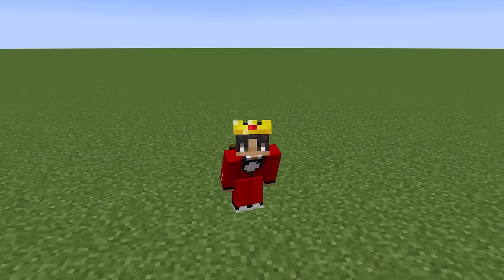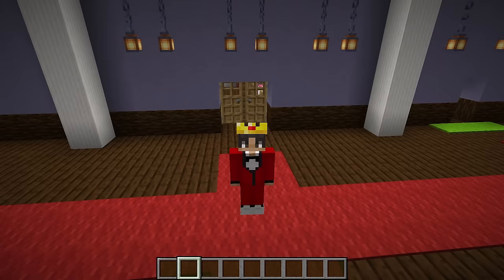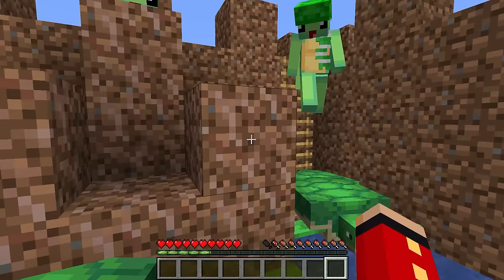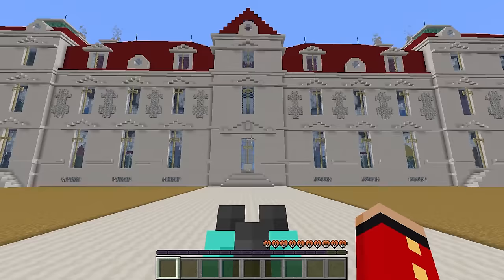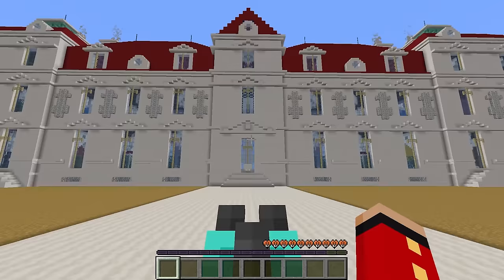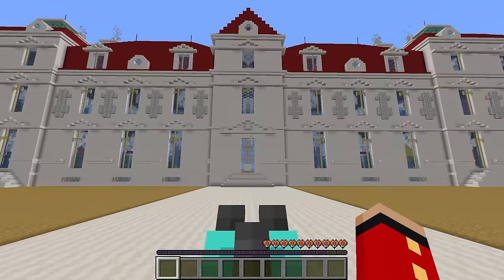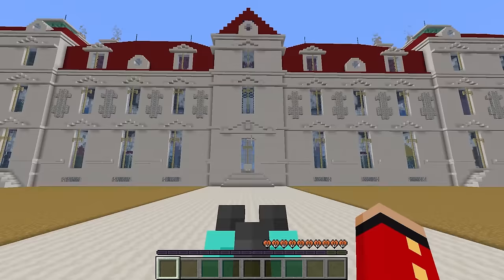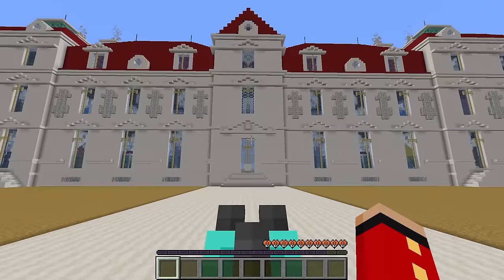NOOB vs HACKER: I CHEATED in a Build Challenge (Minecraft)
Mongo Cheated in a Build Battle against Wudo!! Mongo built some INSANE things with a Build MOD! Will my Wudo find out?? Who wins the battle The NOOB or The HACKER?! Watch the whole video to find out!